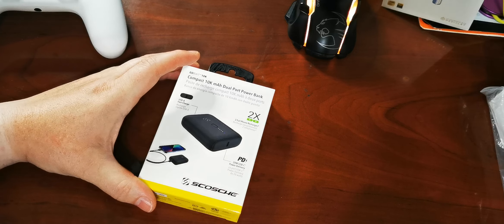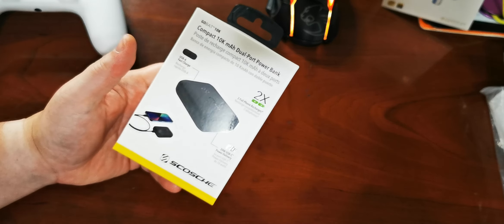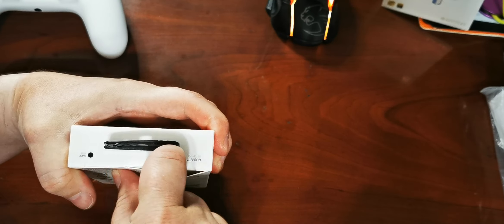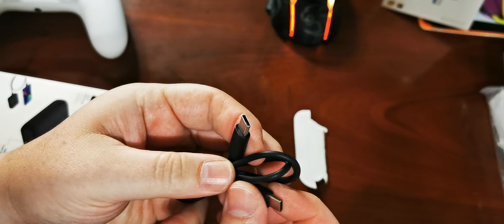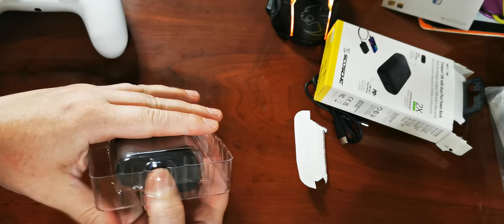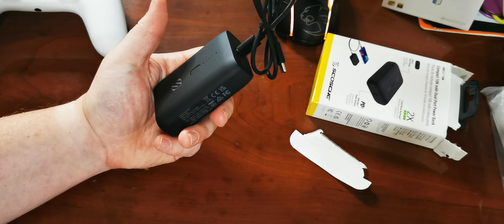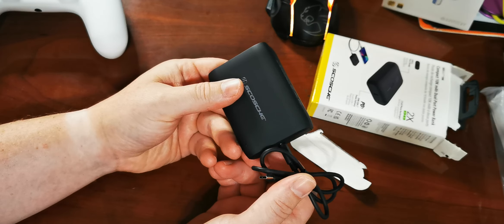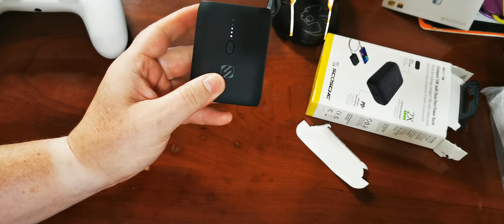Unboxing the Scosche GoBat 10k